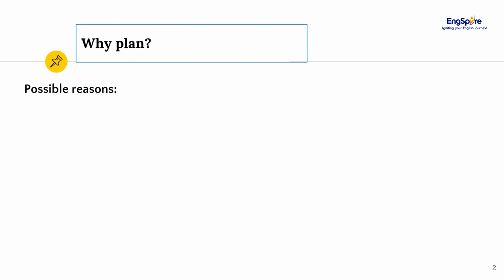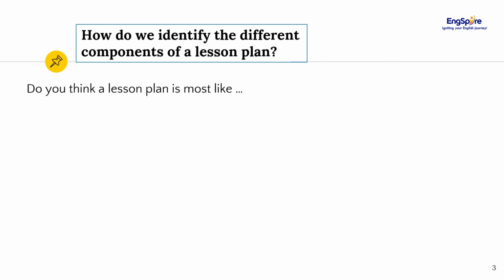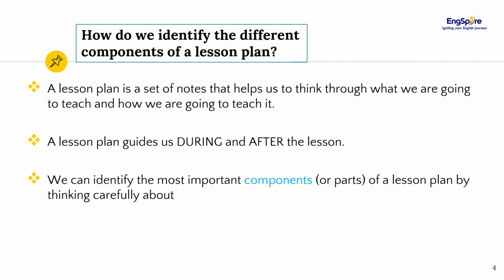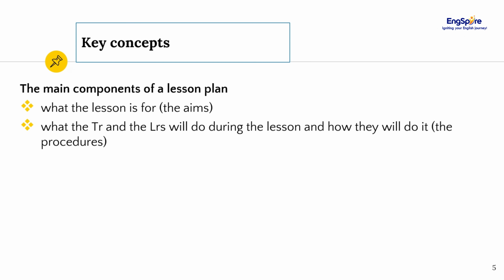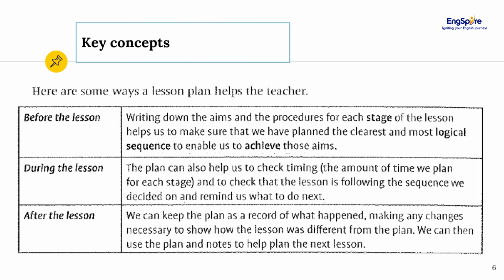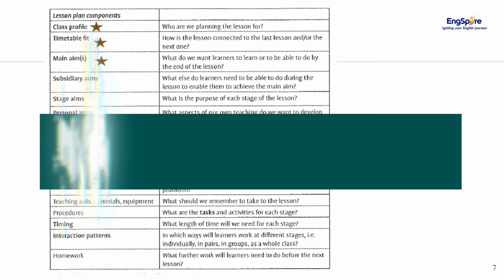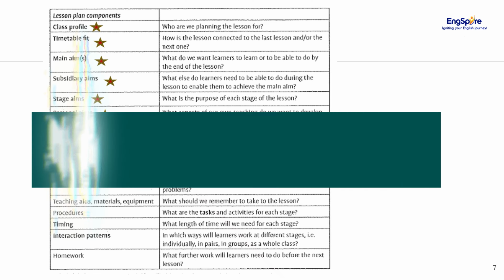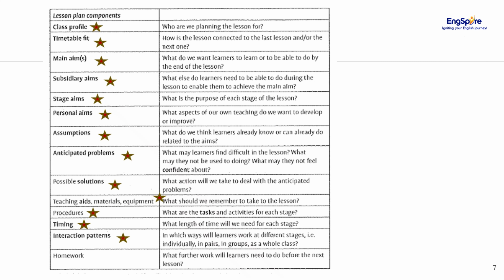Unit 20 Identifying the different components of a lesson plan (Teaching Knowledge Test - TKT)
In this video lesson, you'll learn how to identify the different components of a lesson plan. We discuss the purpose of lesson planning, explore the key components such as lesson aims and procedures, and examine the additional components that can be included in a lesson plan. You'll also find a sample TKT practice task and the answer key in the description below to help you check your understanding.

Happy learning, and good luck with your TKT preparation!

Key to sample task
1. B
2. D
3. D
4. A
5. A
6. C
7. D
8. B